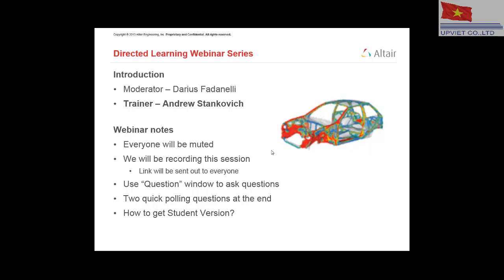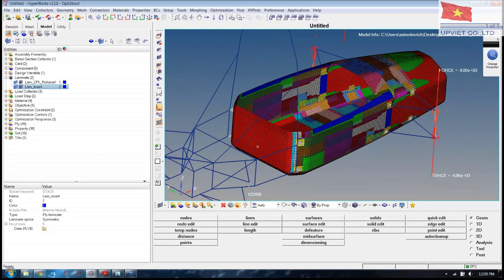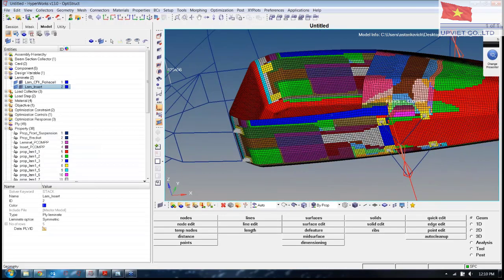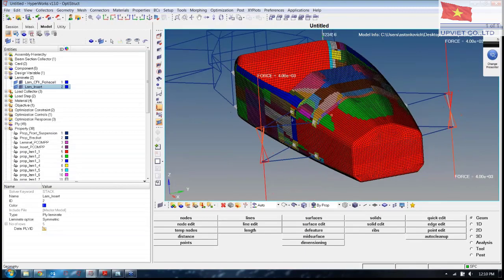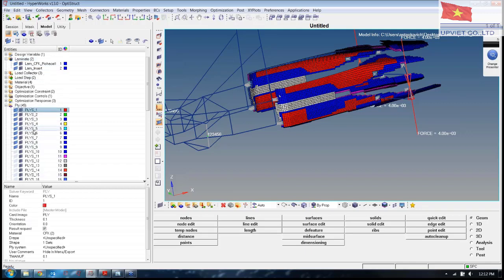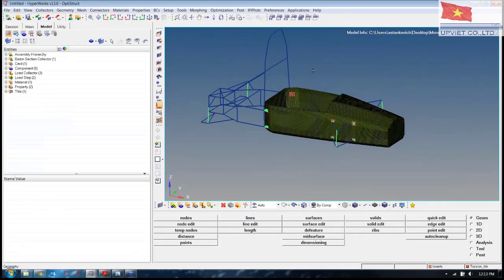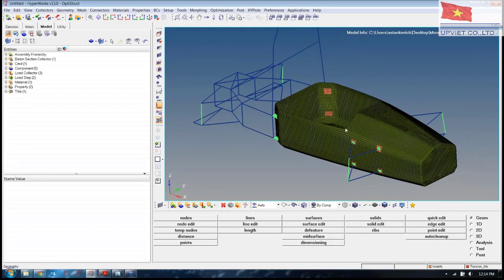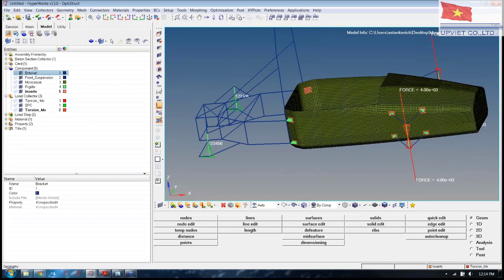Phân tích và tối ưu hoá trong phần mềm Hyperwork - UPVIET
Hyperworks là bộ giải pháp toàn diện của hãng phần mềm Altair Engineering cho mô phỏng tính toán tính bền kết cấu, đặc biệt được ứng dụng rộng rãi trong ngành công nghiệp ô tô, đóng tàu, hàng không vũ trụ...

Hyperworks bao gồm các công cụ mô hình hóa phần tử  hữu hạn, phân tích và tối ưu hóa các cấu trúc, lưu chất, hệ đa vật thể, điện từ và vị trí ăng-ten, phát triển các mô hình cơ sở, phân tích các hệ đa môi trường. Người dùng có toàn quyền truy cập vào một loạt các giải pháp của Altair như giải pháp thiết kế, các giải pháp kỹ thuật, hiển thị, giải pháp quản lý dữ liệu từ Altair và các đối tác.